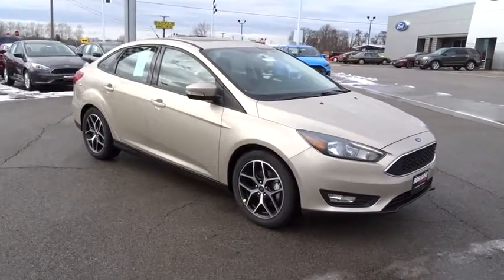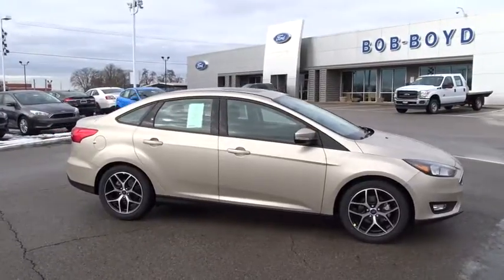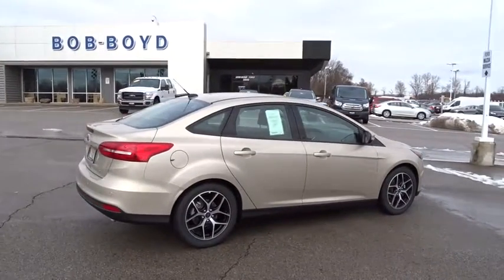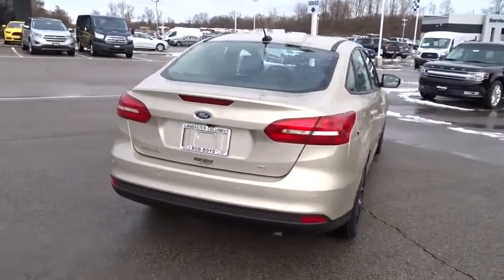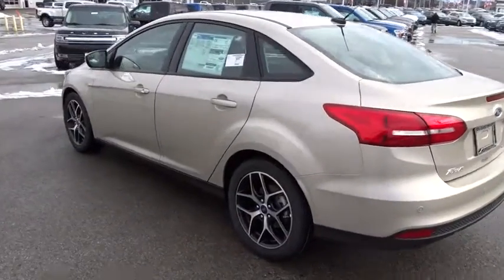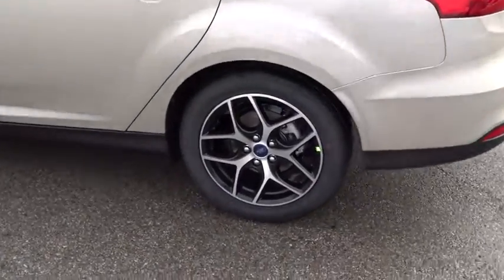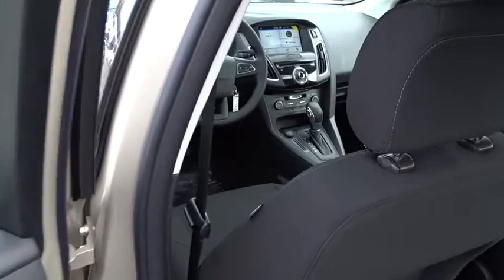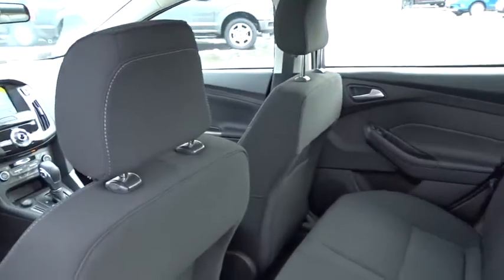2018 Ford Focus Columbus, Lancaster, Central Ohio, Newark, Athens, OH CG18113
2018 Ford Focus

2840 N. Columbus St.